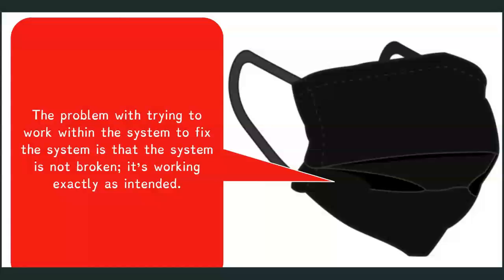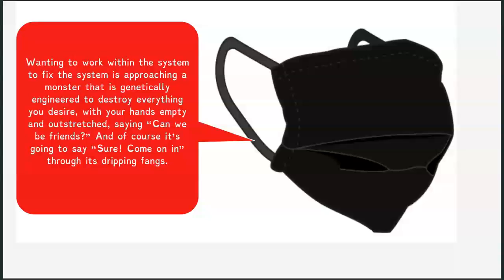Exactly As Intended